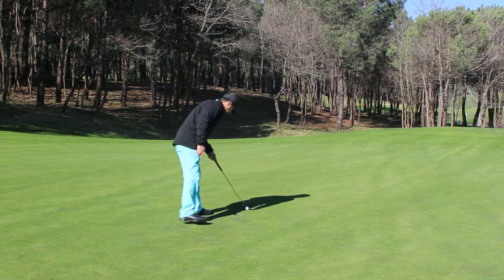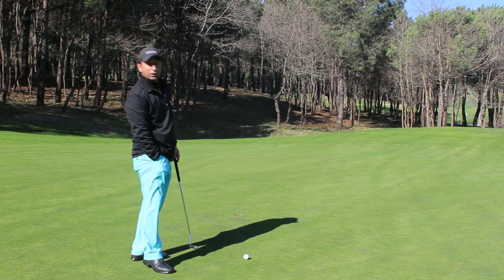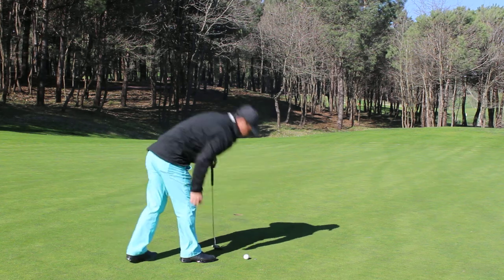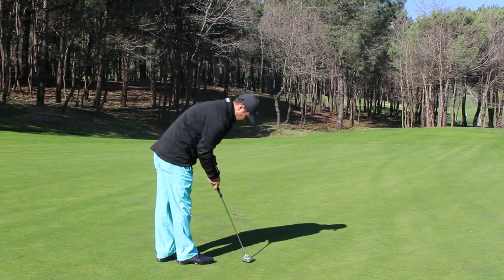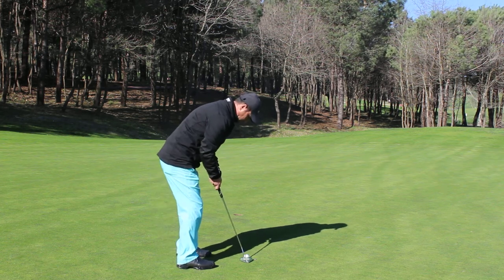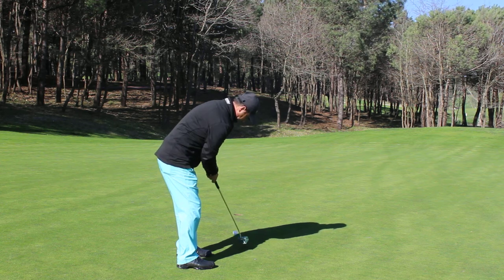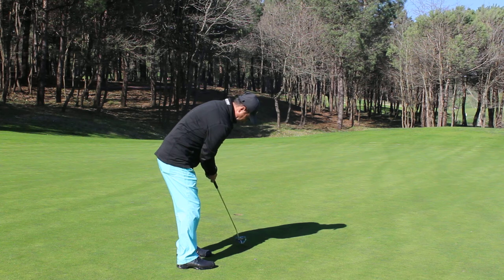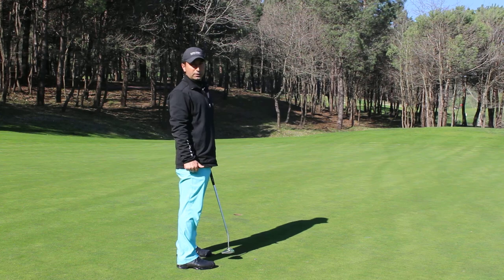Short Putts - Kısa Puttlar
Keep Your Eyes Down
For this training, a coin or a tee is sufficient.

After you hit the ball, turn your gaze towards the coin/tee without moving your head or eyes. The most important point in golf is to be able to get the short putts in the hole. At the end of the day, if you want to achieve a good score, keep your head and eyes down.

If you move your head too early, the mouth of the golf club will close/open too much/too little. Because of that, you will miss the short putts.

Gözler Aşağıya Doğru
Bu antrenman için bir madeni para veya bir tee yeterlidir.

Topa vurduktan sonra kafanızı ve gözlerinizi oynatmadan aşağıya doğru paraya/tee’ye doğru bakın. Golf sporunda en önemli nokta kısa putları deliğe sokabilmektir. Günün sonunda iyi skor elde etmek istiyorsanız, başınızı ve gözünüzü aşağıda tutun.

Başınızı erken oynatırsanız, sopanın ağzı olması gerekenden fazla/az kapanır/açılır. Böylelikle de kısa putları kaçırırsınız.